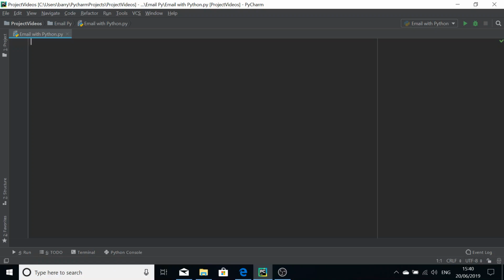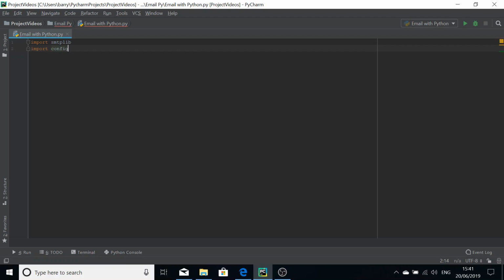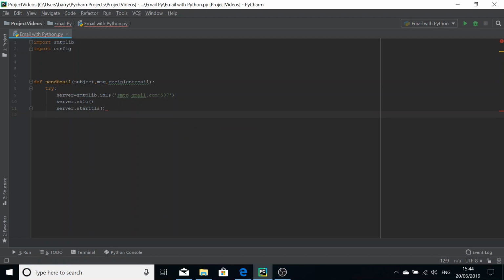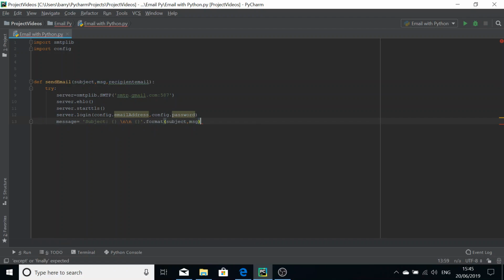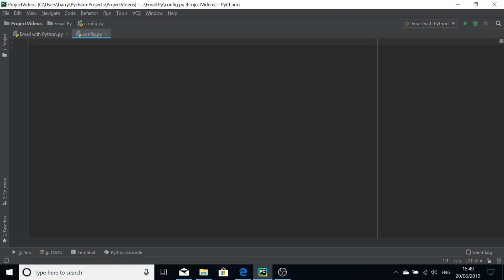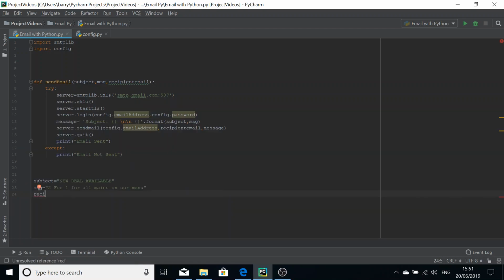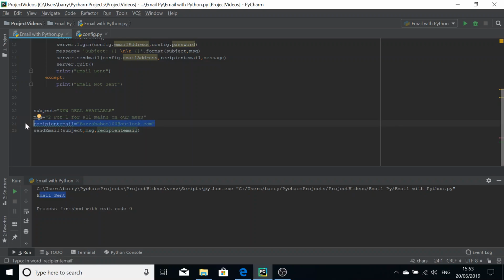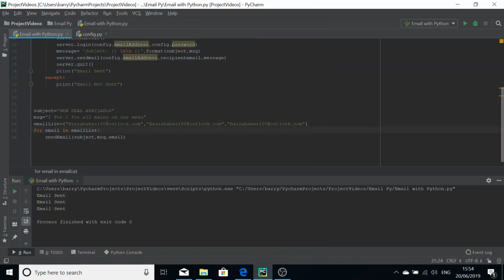Sending Emails Using Python (Gmail)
Learn how to send emails using python with Gmail.

Search for "Email with python"

If you do not see the option for allowing less secure apps, check to see if you have 2 - step verification enabled.If it is enabled, disable it. The option should then appear.